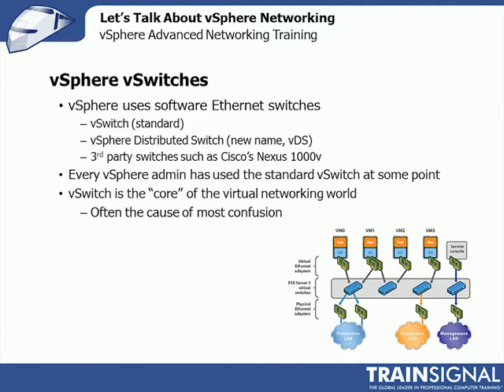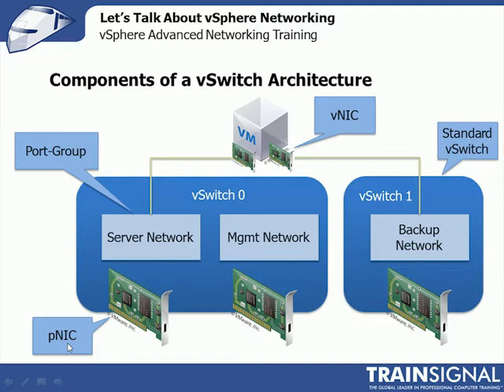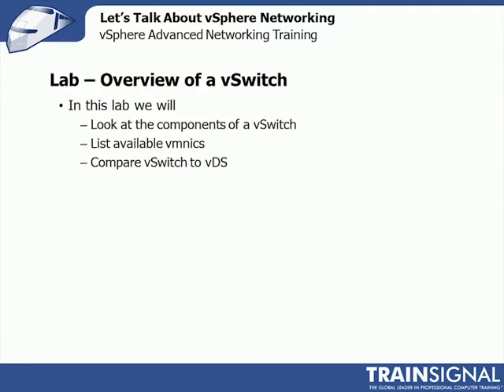vSphere Advanced Networking Training: Let's talk about vSphere Networking (3/11)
vSphere Advanced Networking Training is a series of 11 Lesson to let you working in advanced with VMware  network. This course is a deep dive into vSphere administration and troubleshooting. Virtualization is becoming a norm in most data centers and the evolution of network administration is growing more and more with new technologies. VMware has stepped up and added many new technologies and features to vSphere networking to help meet these new challenges head on. In this course you will learn advanced topics like vSwitch components, port mirroring, load based teaming, vSphere security considerations, and more. It’s recommended that students come into this course with knowledge of virtualization fundamentals and have experience working with vSphere.

Lesson 3: Let’s Talk About vSphere Networking

    • Review and Primer
    • vSphere vSwitches
    • A Word About vSwitches
    • Components of a vSwitch Architecture
    • Lab – Overview of a vSwitch
    • Why All the Different vNICs?
    • Tips for Changing vNIC Types
    • Lab – Changing vNIC Type
    • About Physical NICs (pNICs): Features, Options, and Virtualization
    • Pure Performance with VMDirectPath
    • Lab – Configuring VMDirectPath
    • Your Virtual Switching Options
    • Cisco's Nexus 1000v Virtual Switch
    • Which vSwitch for You?